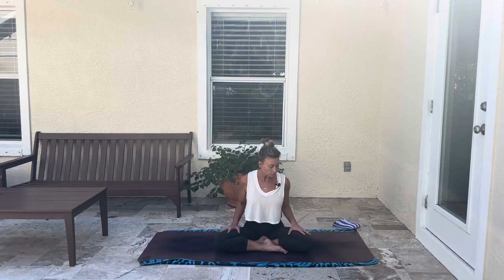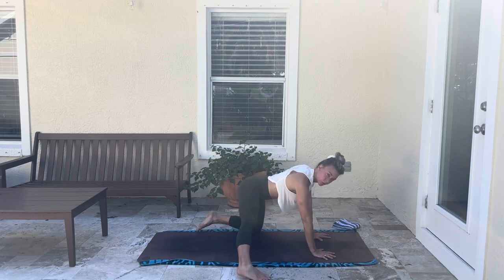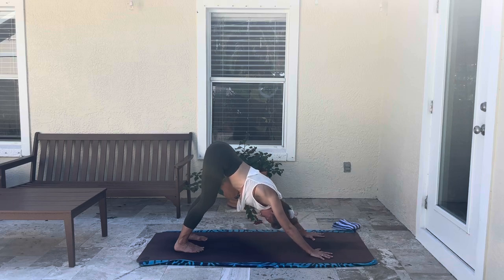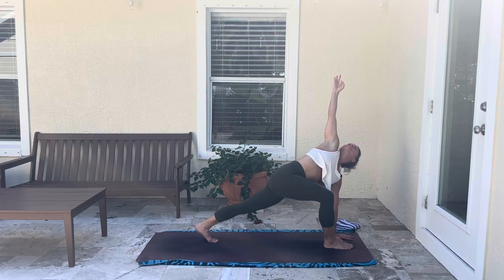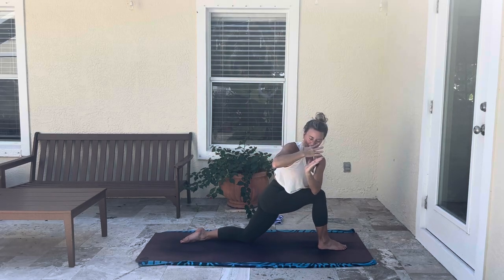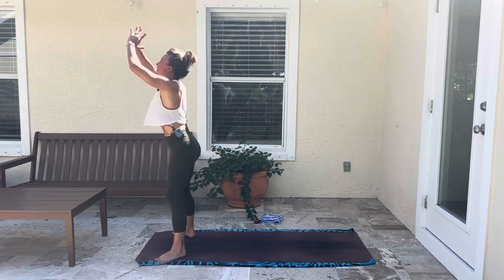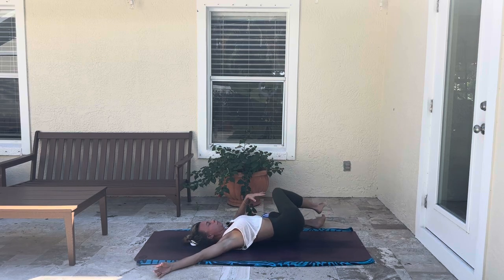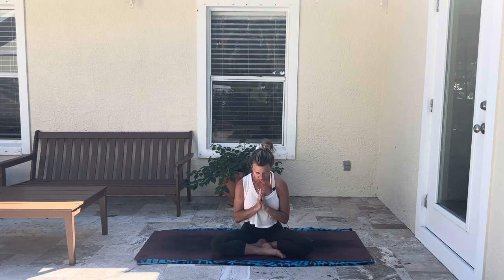Funky, Sweaty, Strength Building Vinyasa Flow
Join me for this sweaty, funky, fun, and playful Vinyasa Flow designed to empower and strengthen you!

As promised in this class I am dropping a couple links below for you!

Grab Your E.L.M. Membership HERE to enjoy yoga classes, circuit training, guided journaling and meditation sessions, mindset mentorship and more, from the comfort of your home 24 hours on demand:

XOXO,
Erin